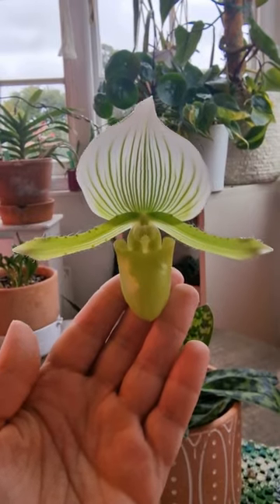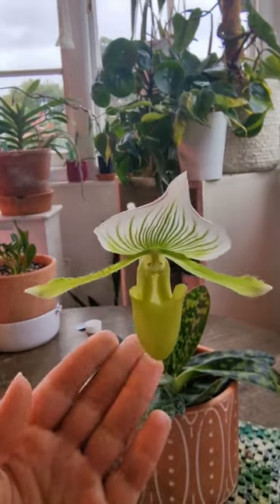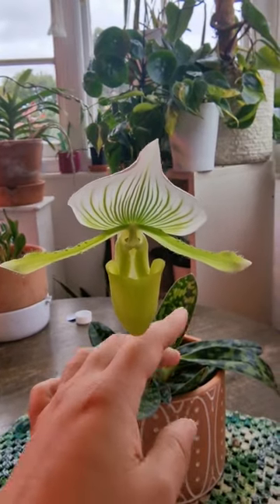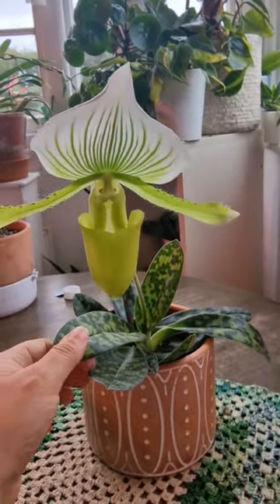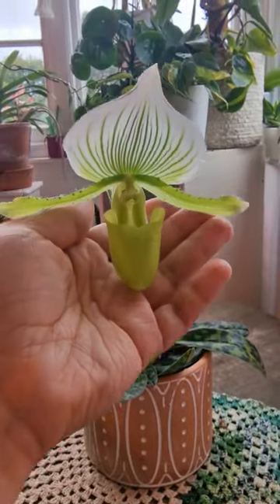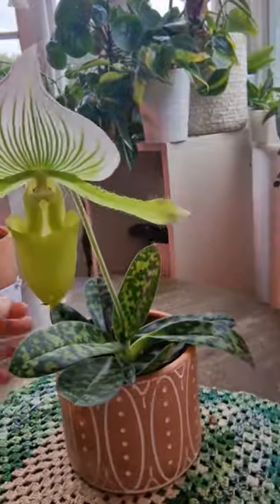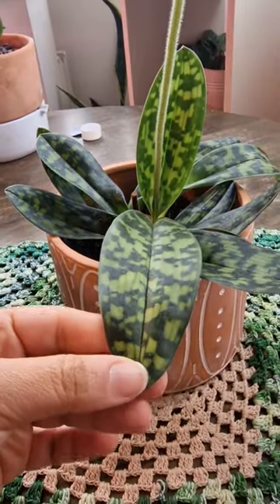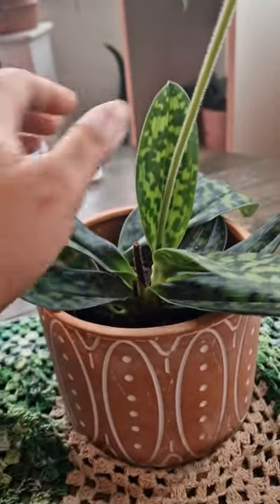My orchid is in full glory 😍 | Paphiopedilum maudiae Femma